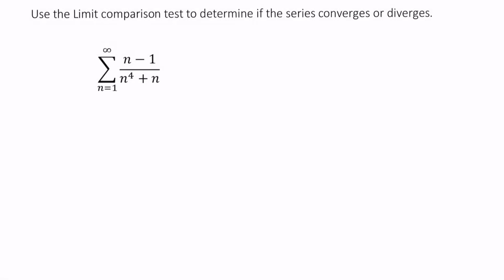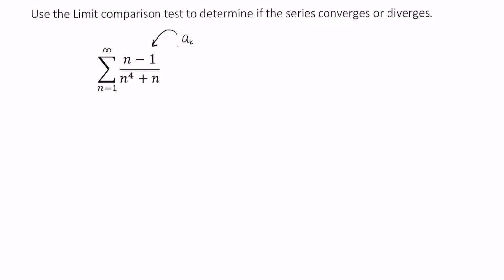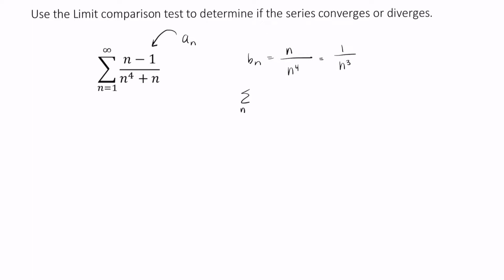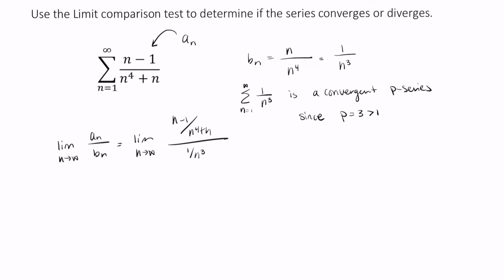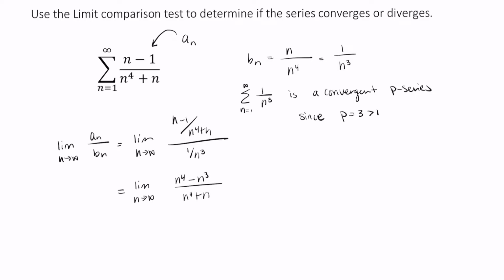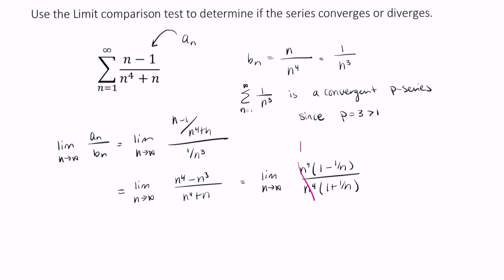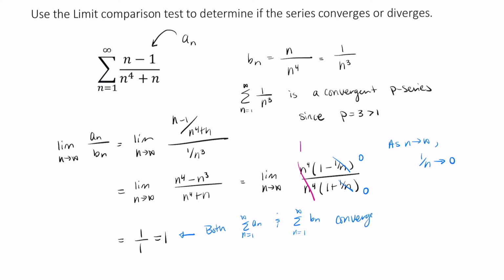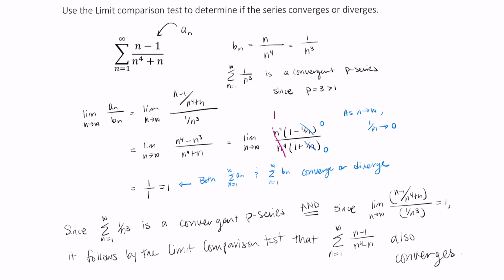220 m10p2 e2b